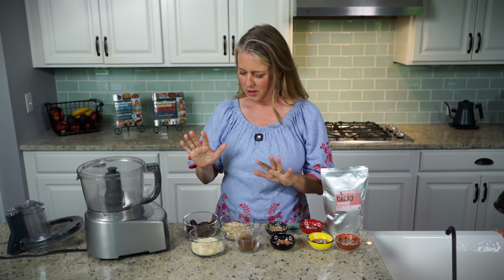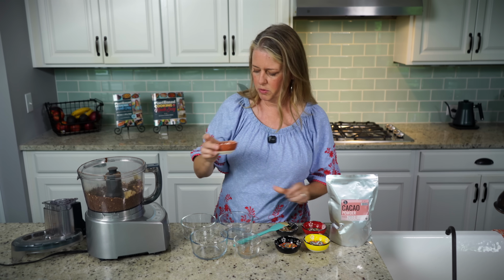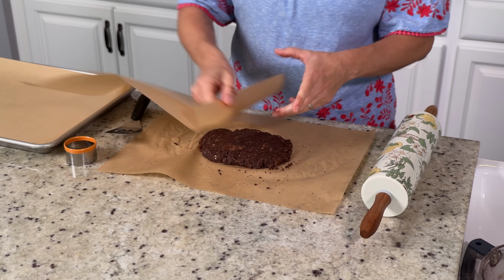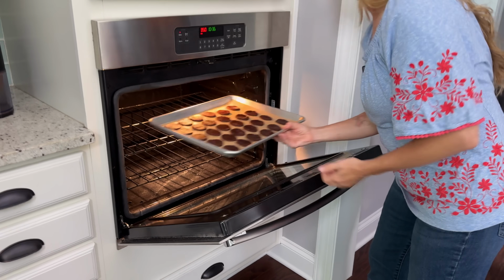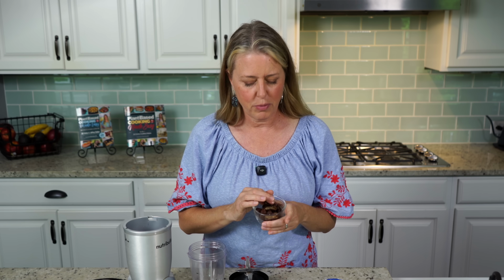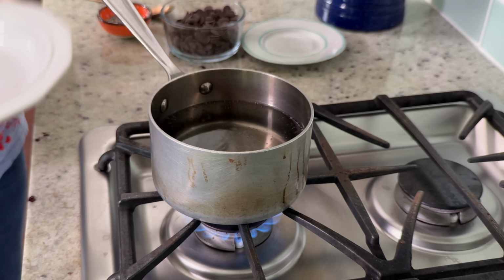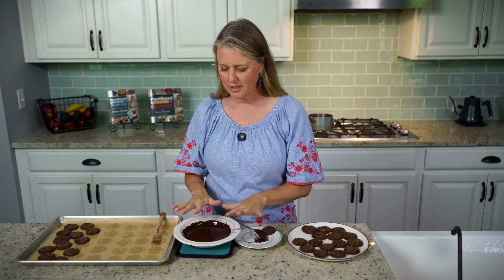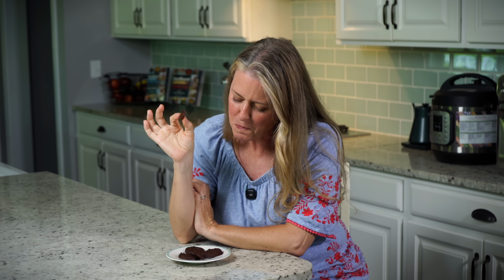Girl Scout Cookies MADE PLANT-BASED?! (Thin Mints You WON'T Believe)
Ever wonder if your favorite Girl Scout Cookies could go plant-based? In this recipe, we're putting that to the test by creating a plant-based version of the classic Thin Mint Cookies. We'll walk you through each step to make a cookie that captures that familiar chocolatey, minty, and crisp texture, all with whole food, plant-based ingredients and no refined sugar. If you're looking for a delicious way to enjoy Thin Mints outside of cookie season, or just curious about making a favorite treat plant-based, this recipe is for you. Get ready for a satisfying cookie experience!

*DISCOUNT FROM OUR PARTNERS:*
» Essential Organics - We are thrilled to be partnering with Essential Organics (United States) and Organic Matters (Canada) to stock all our pantry staples from one source with high quality organic products and move away from Amazon!

KEY MOMENTS
00:00 Introduction
00:36 Prepare cookie
02:57 Roll out cookies
04:58 Support This Show! Become a Member
05:30 Sponsor: Complement Essential
06:05 Prepare date paste
07:47 Assemble cookies
10:15 Final reveal and taste test